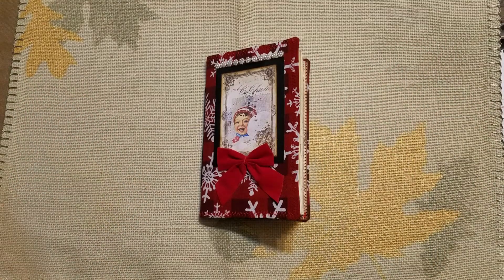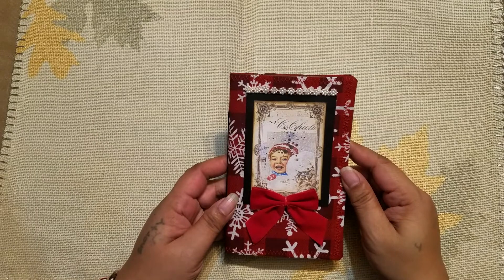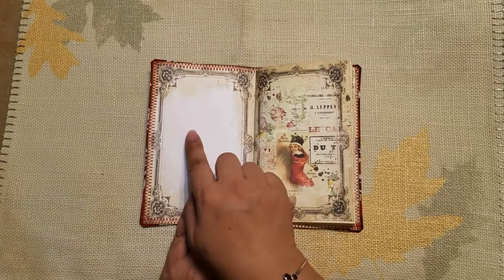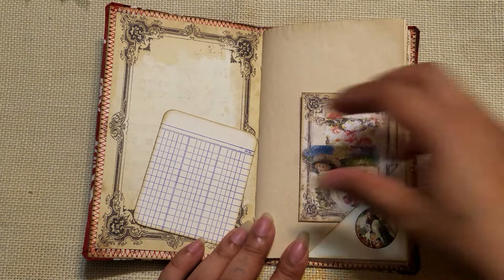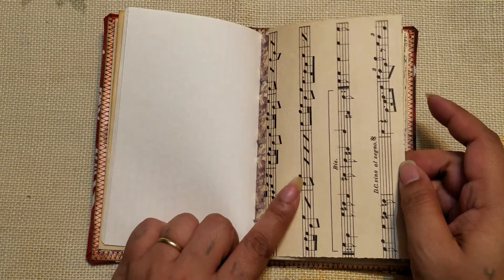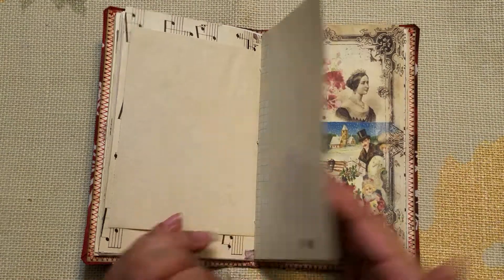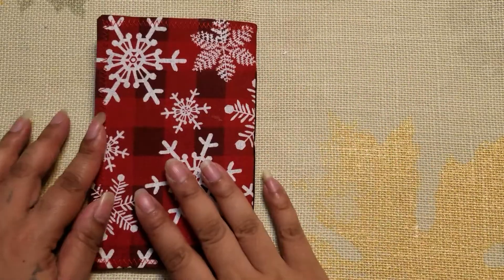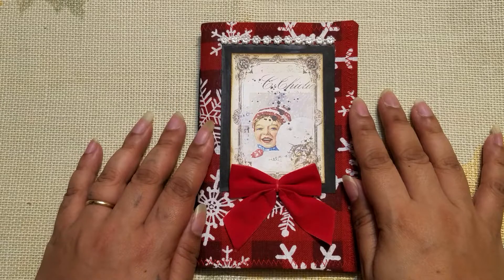Mini Christmas Junk Journal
Link to the journal:

Don't forget to scroll through my Instagram! 👇👇
FumaBearDesigns

EXCITING NEWS
Please just go check her Etsy Shop out 👇👇